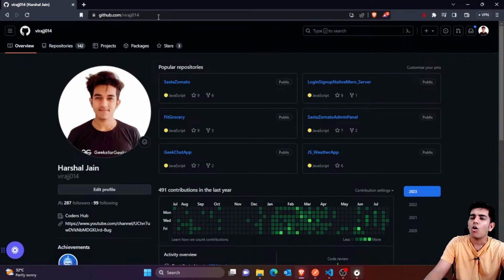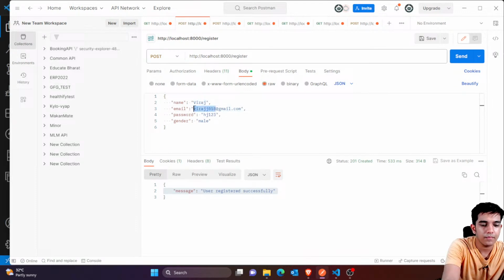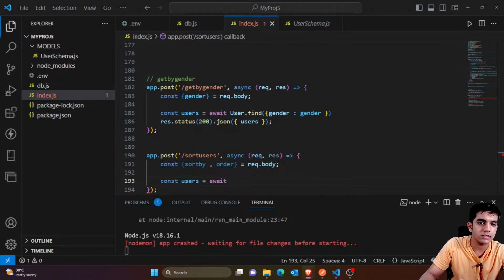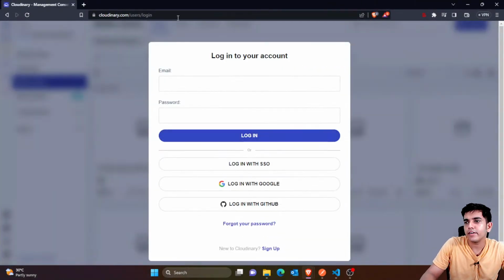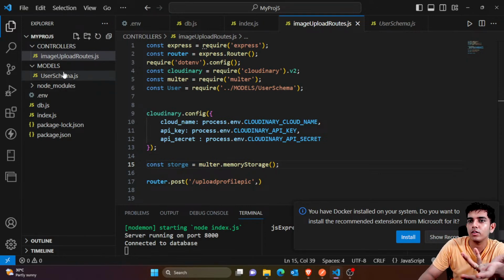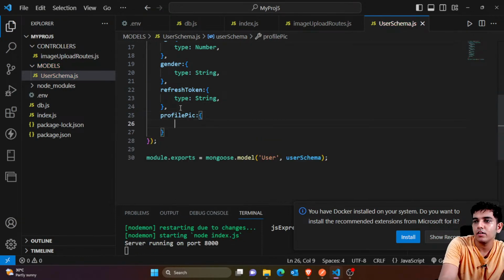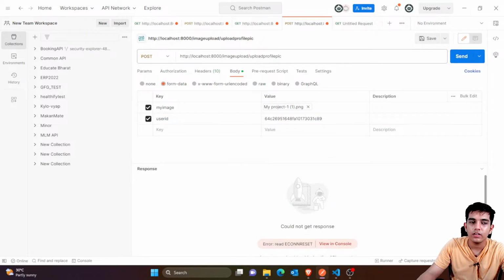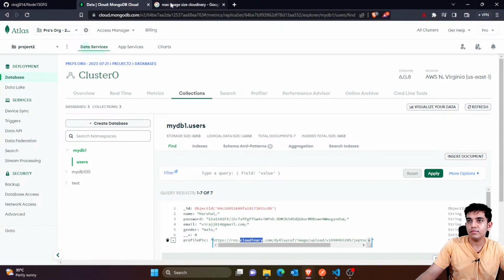Advanced Database Operations with MongoDB || 15 DAYS of BACKEND DEVELOPMENT || GeeksforGeeks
💻🌐Get ready for an amazing session on Advanced Database Operations with MongoDB! In this session, we'll explore cutting-edge techniques to harness the full potential of MongoDB and optimize your data management.

Master querying, indexing, and aggregation pipelines for efficient data manipulation. Learn to work with geospatial data, unleashing powerful geospatial indexes. Elevate your MongoDB skills and optimize your applications like a pro.

🔴 Check out the entire playlist where we will cover the important Backend Technologies of MERN Stack ie. Node.JS, Express & MongoDB

Boost your career and stand out in the tech industry by enrolling in our comprehensive Full Stack Development Courses.